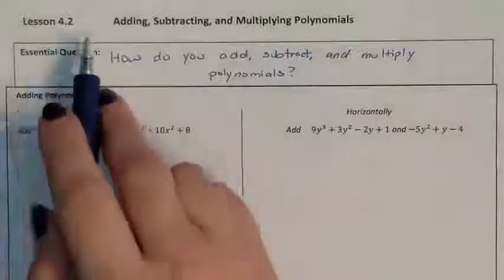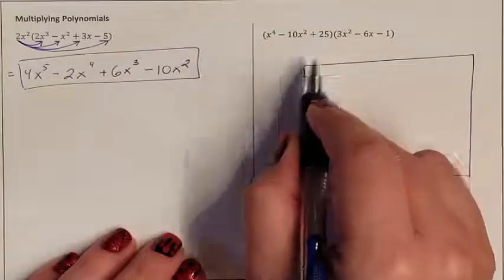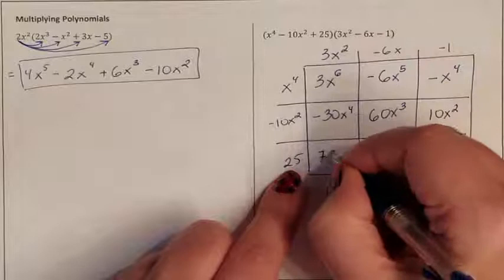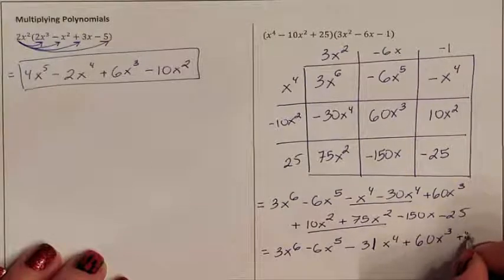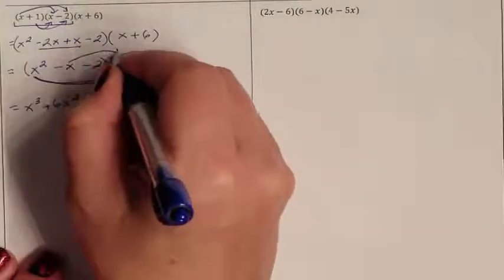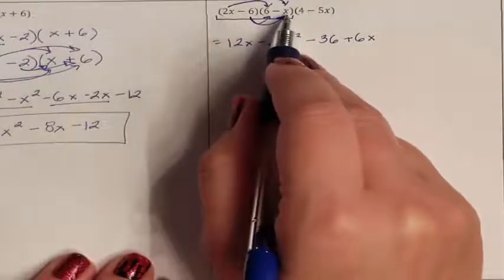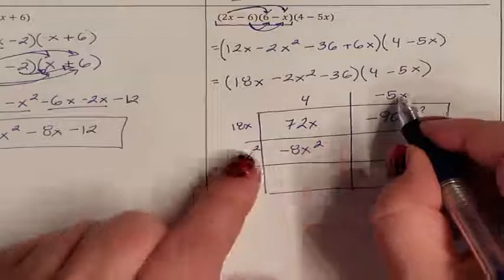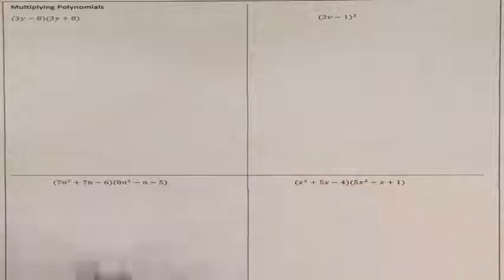Lesson 4.2 Multiplying Polynomial Functions part 2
I can add, subtract, and multiply polynomial functions.